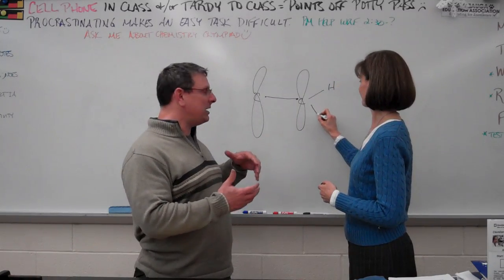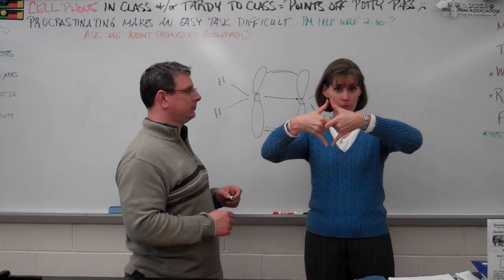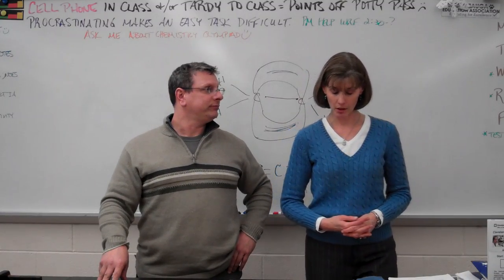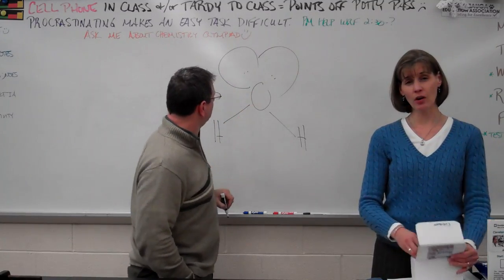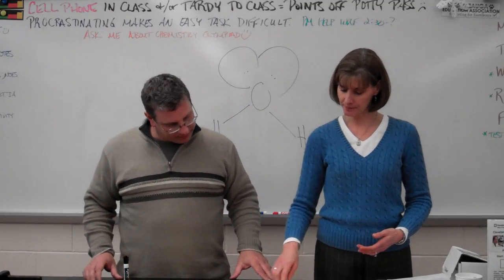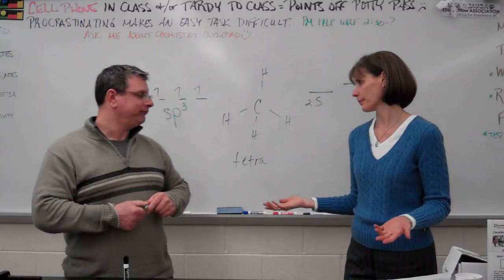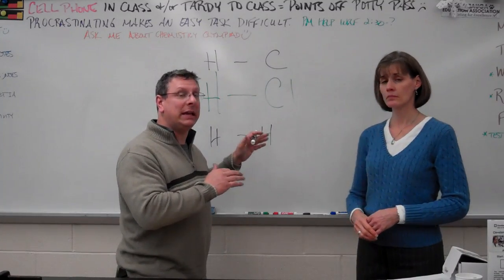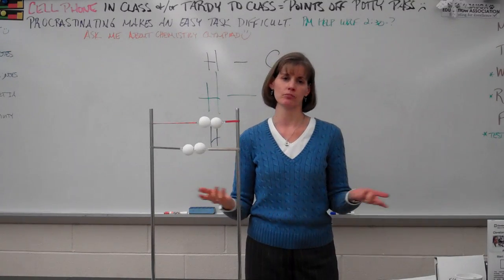Ch 8 Test Hints Regular B